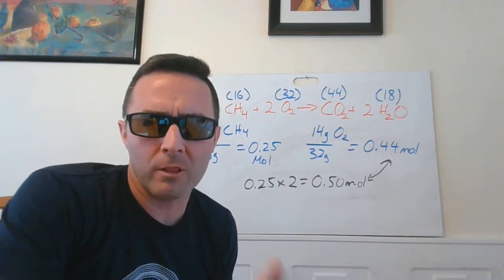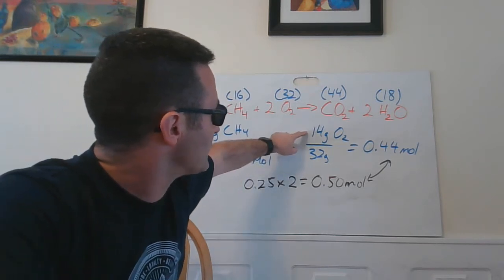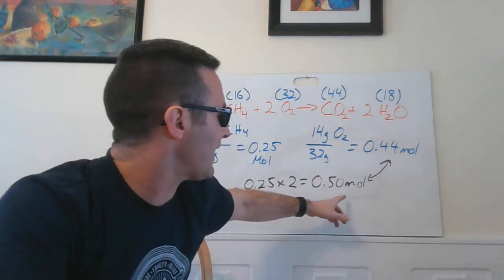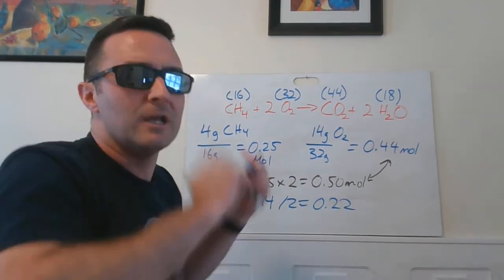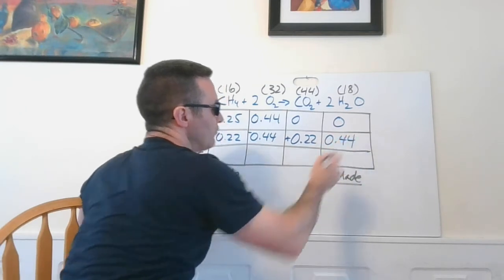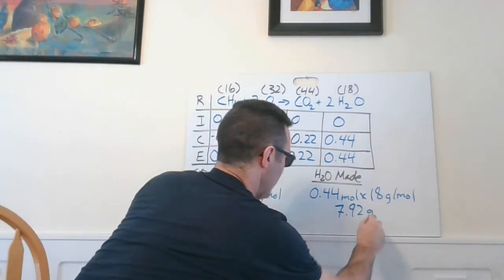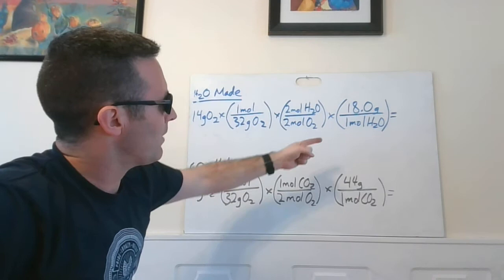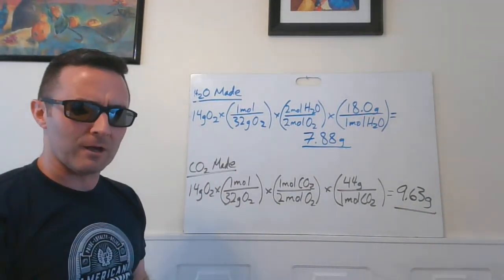LR Video4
Limiting reagent - now with a 1:2 ratio.